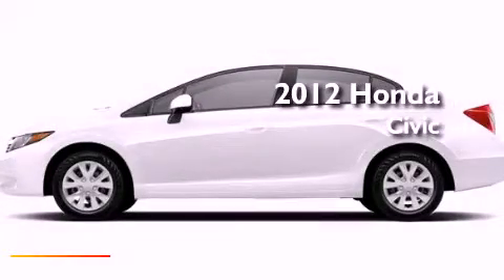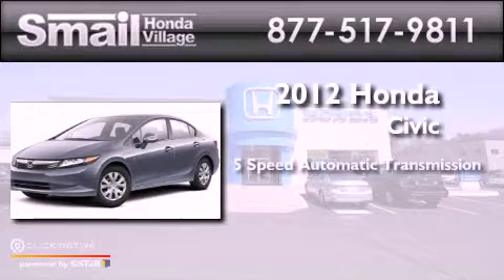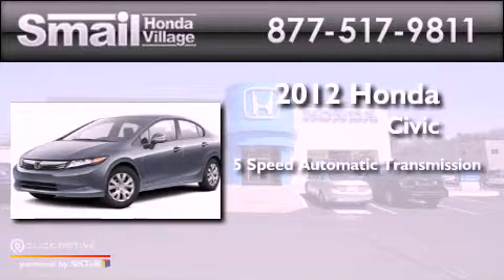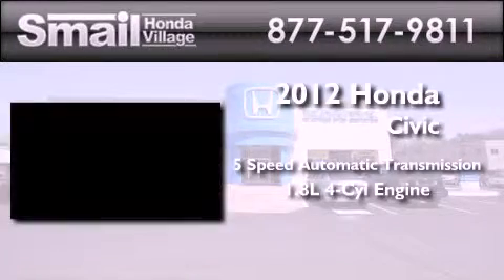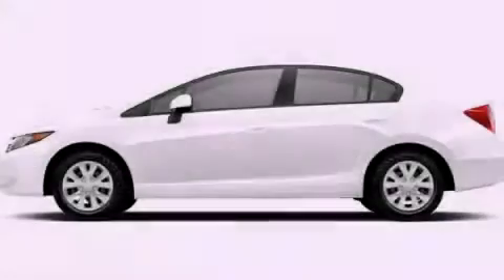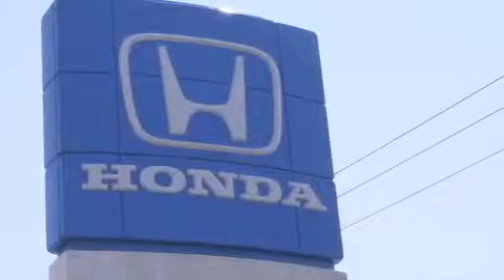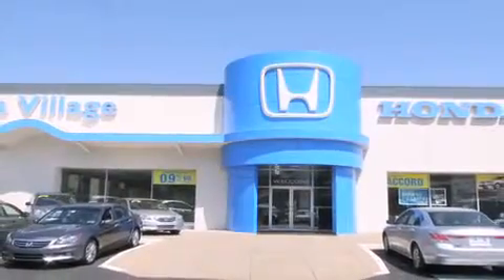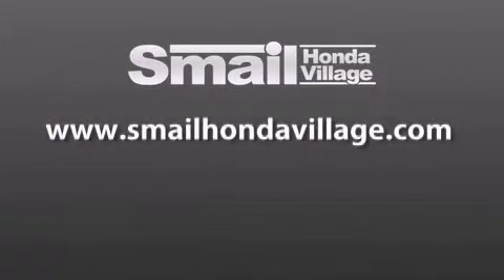2012 Honda Civic Greensburg PA 15601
Year : 2012
 Make : Honda
 Model : Civic
 Engine : Gas I4 1.8L/110
 Trans . : Automatic
 Exterior : Taffeta White
 Miles : 12
 Interior : STONE
 Stock : 94110